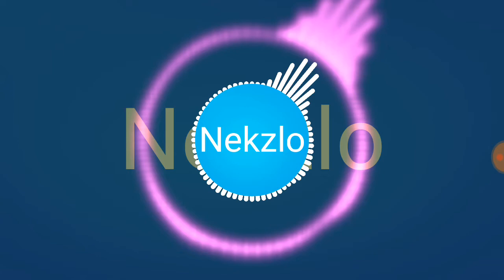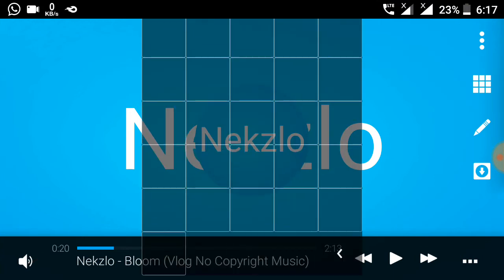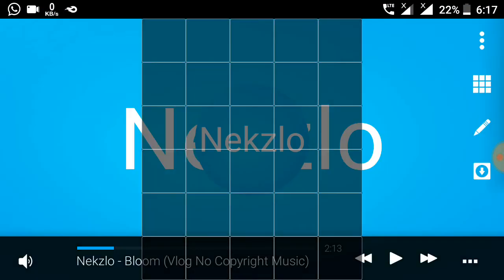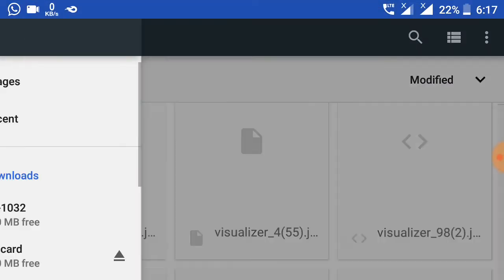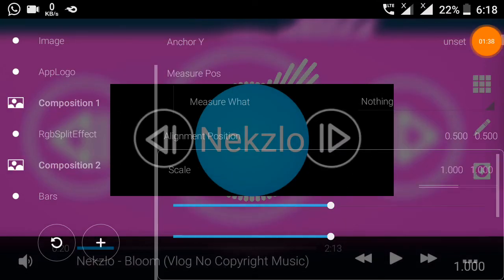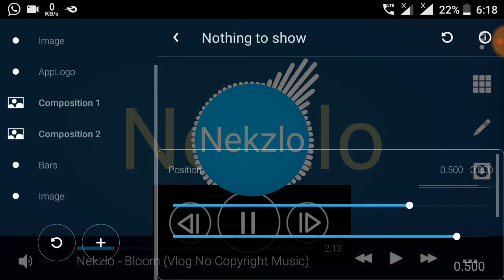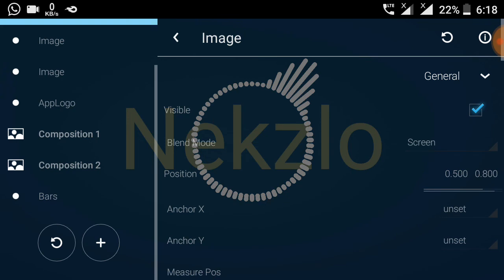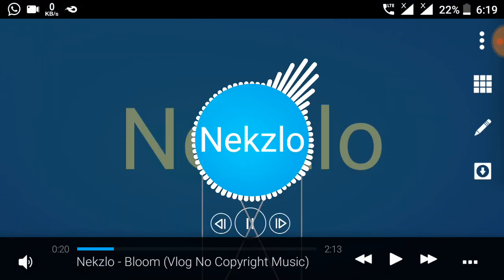How to add play button in avee music player template Visualizer